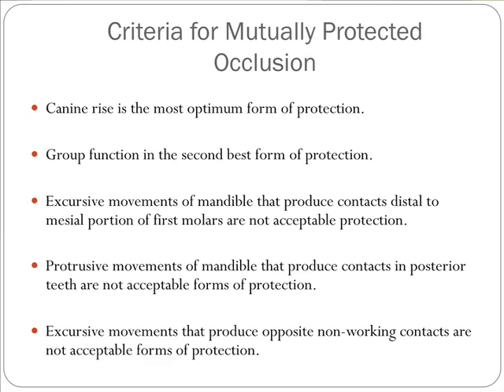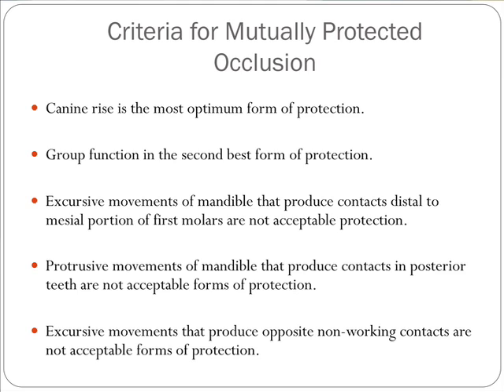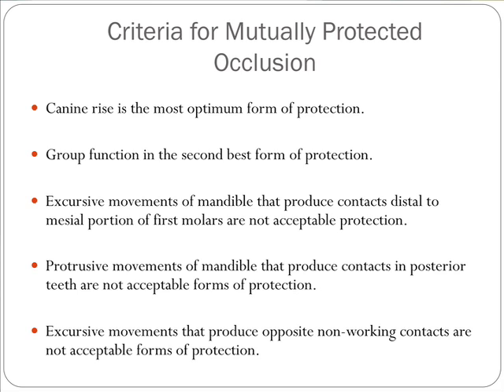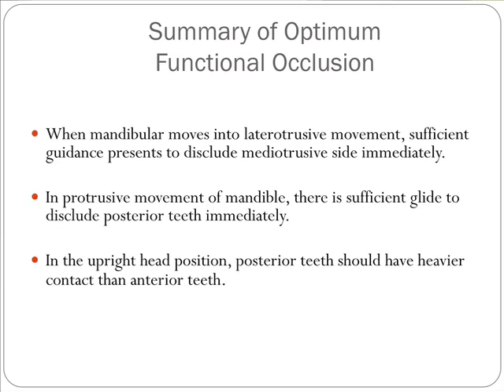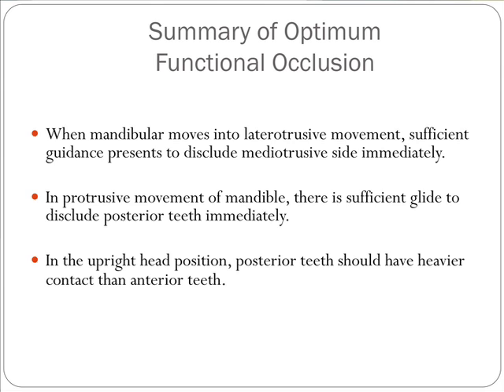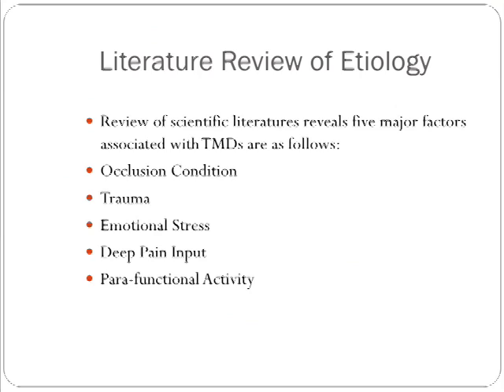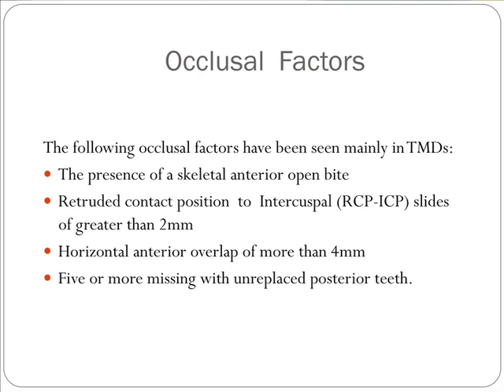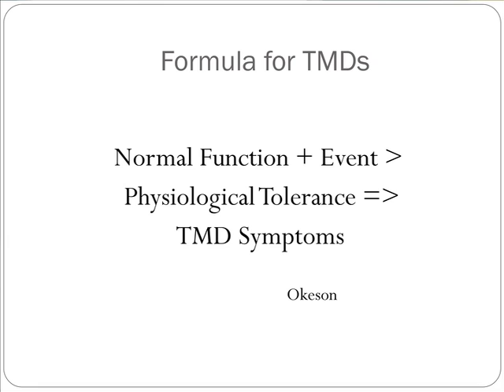Why is it important to have Mutually Protected Occlusion?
At The University of Texas Dental Branch at Houston, we think these podcast productions can be useful way to answer many of your specific clinical questions. For this reason, I have entitled these podcasts as  "Ask Your Clinical Questions".